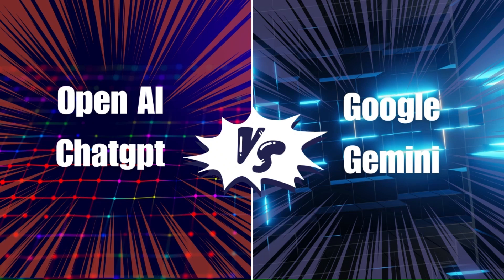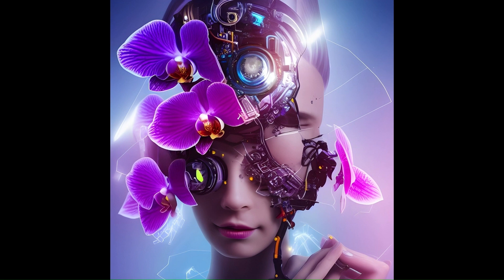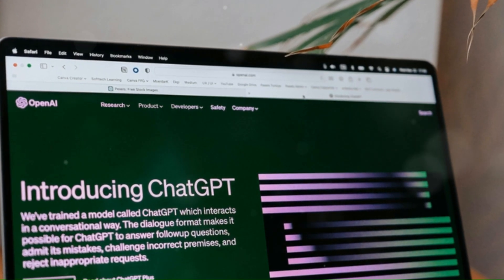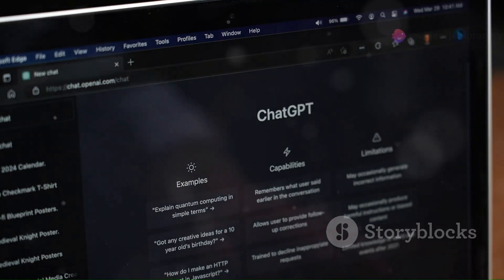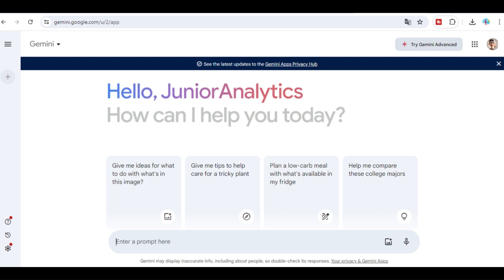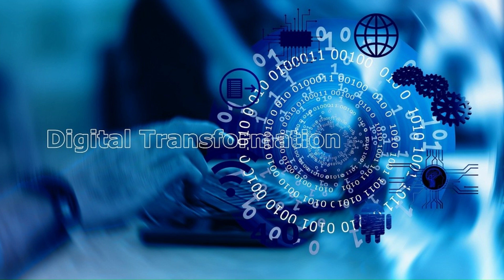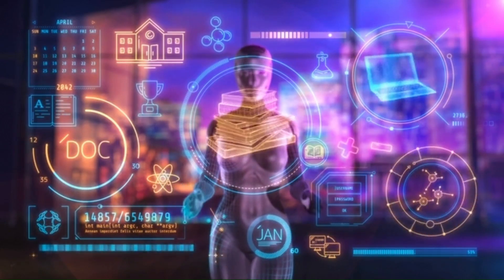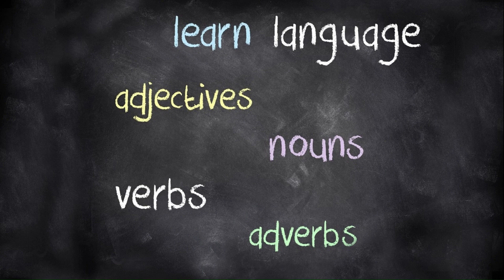Gemini vs. ChatGPT: Key Differences Explained!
Discover the capabilities of the Top AI chatbots: OpenAI ChatGPT vs Goggle Gemini.